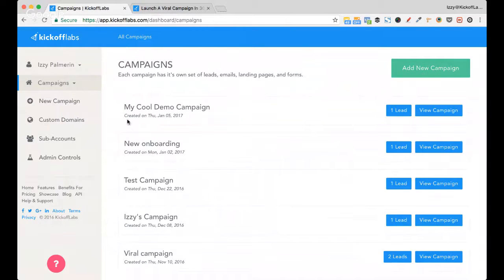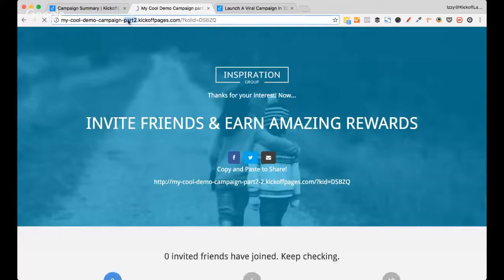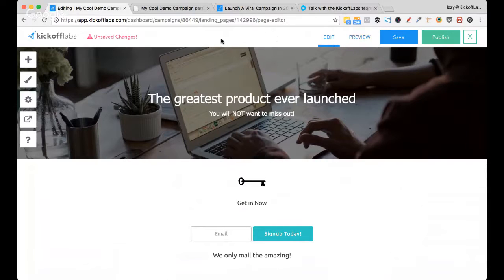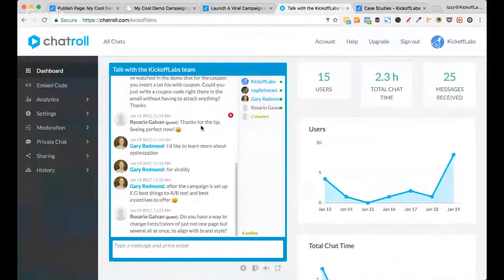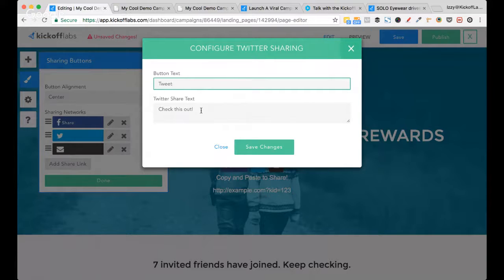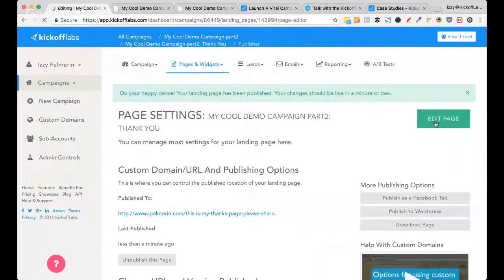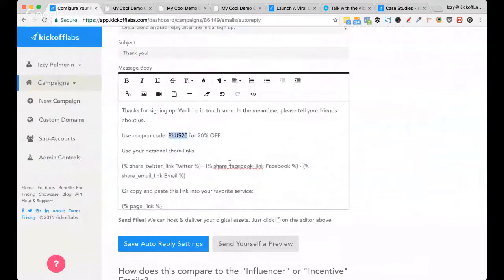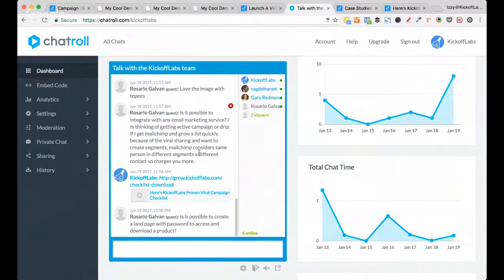Getting Started with KickoffLabs Live Training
Discover best practices for using KickoffLabs to launch a viral campaign in 30 minutes!